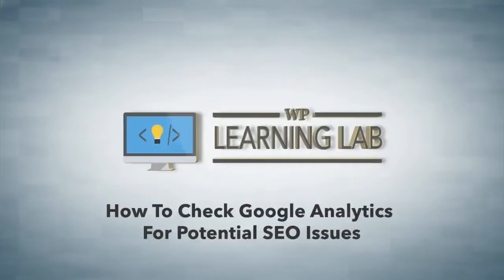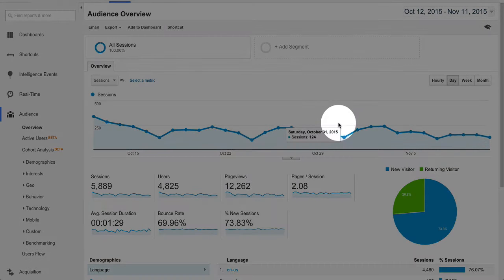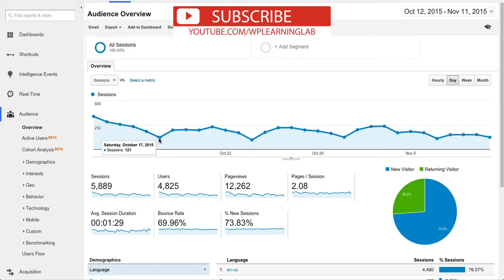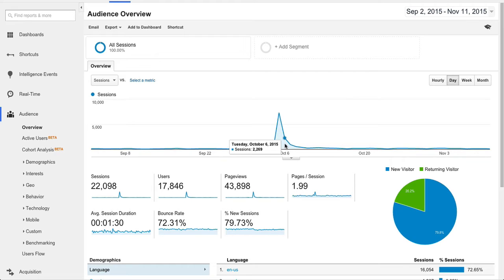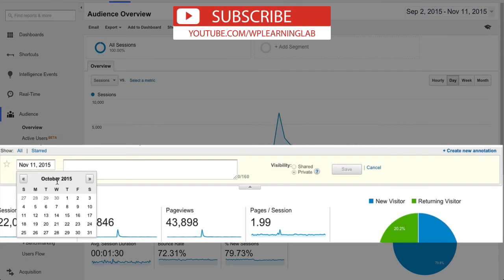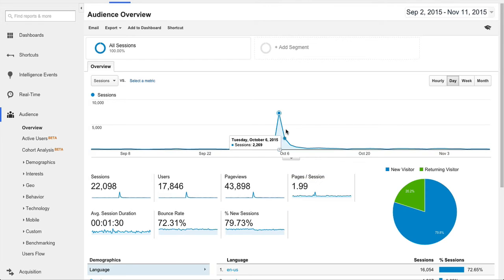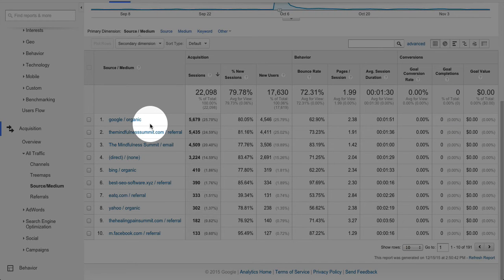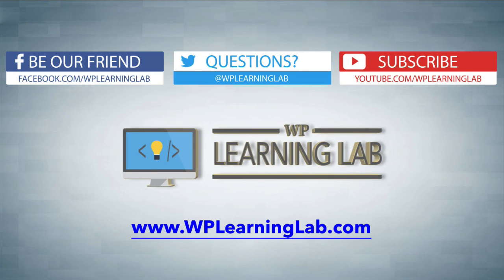How To Check Google Analytics For Potential WordPress SEO Issues | WP Learning Lab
First things first, install Google Analytics on your website!  Why wouldn't you? It's free and it's awesome.

Granted, the amount of information in there can be overwhelming, but if you focus on your key metrics there's nothing better than Google Analytics.

Once you have it installed and it's collecting data you access specific reports to determine if you're website has SEO issues.

The first report to look for is traffic over time (at least 6 months if you have that much data). If you are steadily producing keyword-driven content you will want to see your traffic continually increase over time. If traffic is not steadily increasing it could be that there's an SEO issue.

You also need to look out for dips in traffic and giant spikes in traffic. If you don't have an explanation for the dips and spikes then it could be an SEO issue. A great featured in Google Analytics is that you can add an Annotation to your traffic reports so that you can make notes explaining anomalies so that you and your team knows what happened.

The next report to check is traffic sources. On the LEFT HAND SIDE click on Acquisition, then  All Traffic, then Source/Medium.

In this report you need to make sure that Google Analytics is showing traffic from organic, which means search results. If your only traffic is from social sites or direct traffic and none from organic then your site probably has an SEO problem.

If Google Analytics is indicating problems with your site's SEO the next place to go is Google Webmaster Tools.